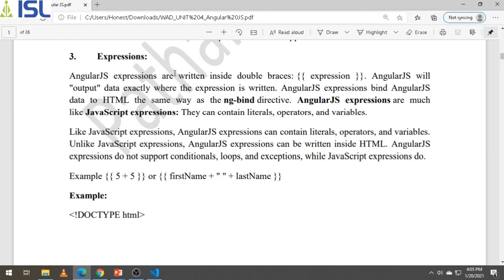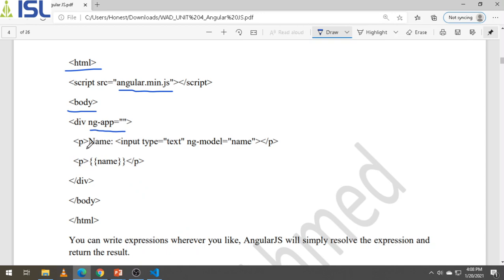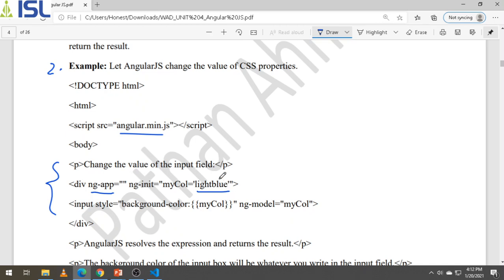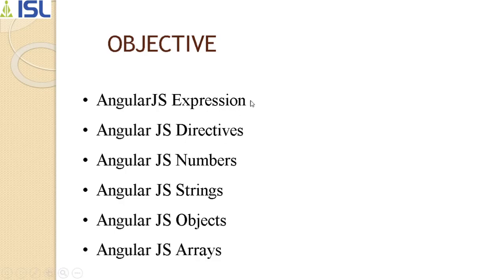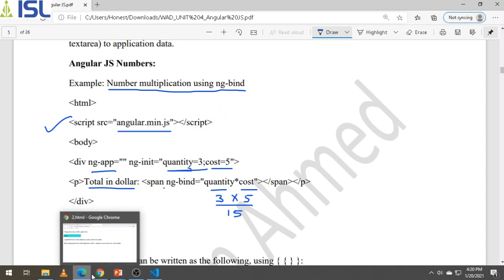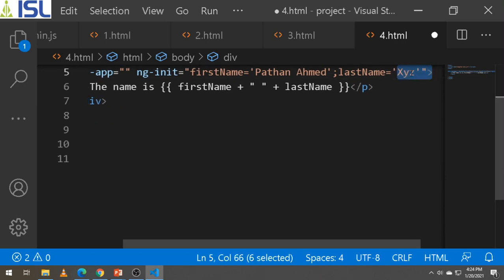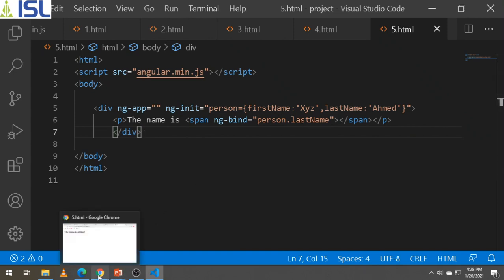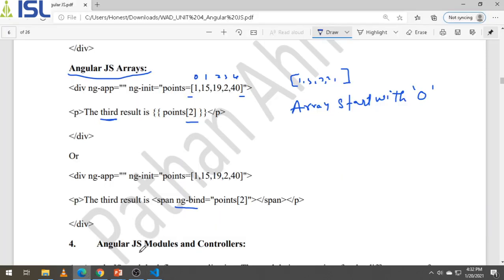WAD lecture 28 angularJS examples